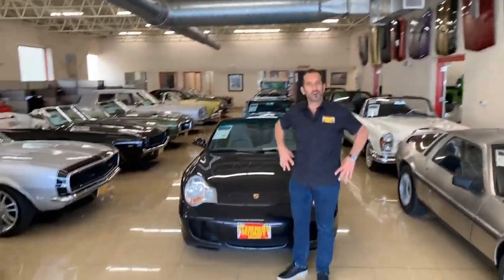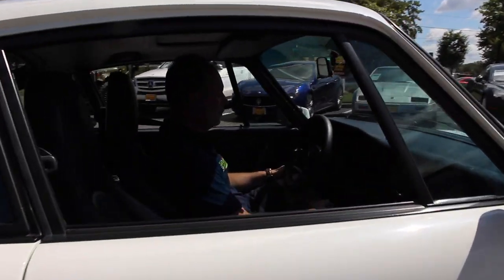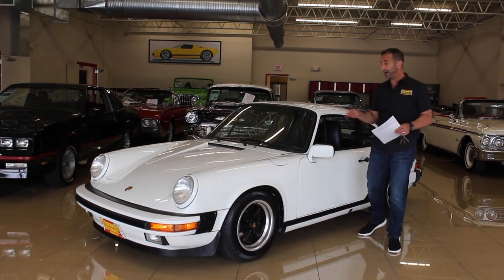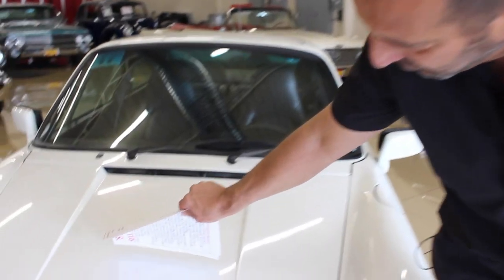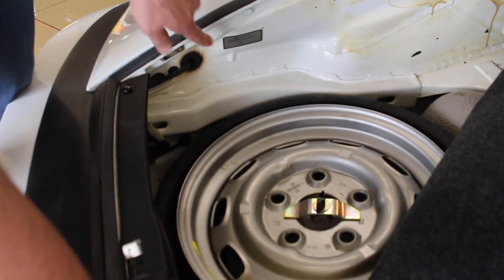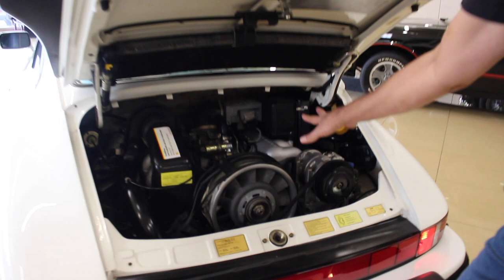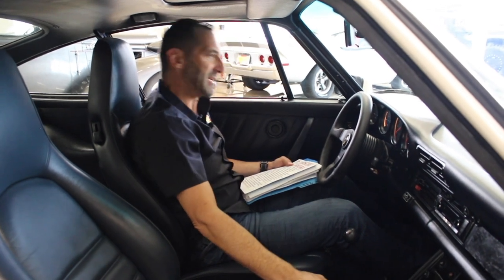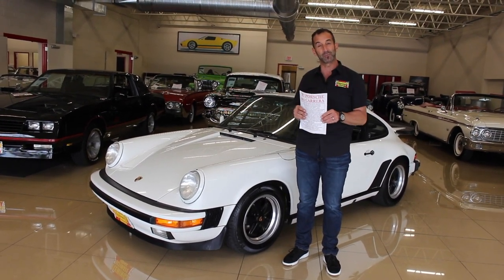Bring Back the 80's With This CRISPY CLEAN Porsche 911!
'87 PORSCHE
911 CARRERA
• Spectacular time capsule of this legendary exotic sports car, the Porsche 911 Carrera
• Showing only 48,973 Original Miles (Only Driven 1,500 Miles / Year)
• Original 3.2 Liter Flat-6 cylinder
• Porsche 5-speed close ratio manual transmission
• Original, Fully independent rear differential
• 4-wheel fully independent suspension
• Mirror finish Porsche Grand Prix White paint with Iconic wing, professionally show waxed & detailed
• Great looking power Blue Sport seat interior
• Full factory gauges including 7K RPM Tach, 160MPH Speedo and Quartz Clock
• Upgraded Momo Competitions steering wheel
• Ice Cold Factory Air Conditioning A/C
• Upgraded Blaupunkt AM/FM/USB/AUX/CD Digital Sound
• Optional Automatic Speed Control (Cruise)
• Ultra-sharp, fast-ratio, power steering
• 4-wheel Power Disc Brakes
• Show-ready detailed engine compartment
• Detailed Bonnet with full spare
• Porsche 18” Black Alloys with High-speed Radials
• Great sound Factory exhaust system
• 3” folder full of receipts
• This is how you buy an investment grade, collector quality, legendary '87 Porsche 911